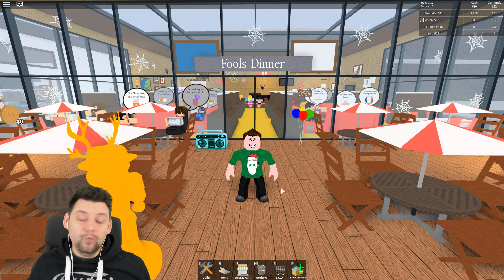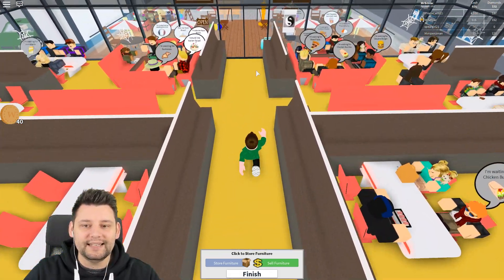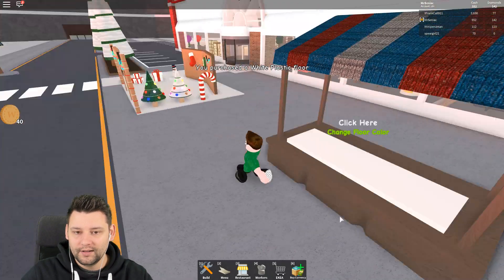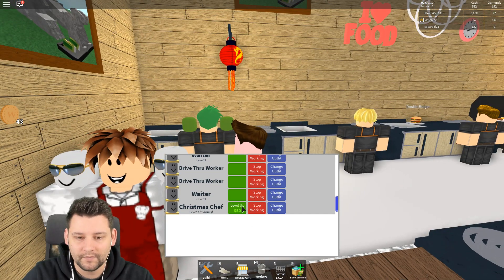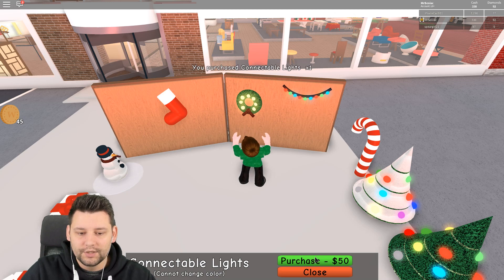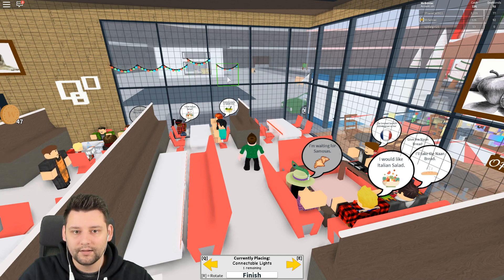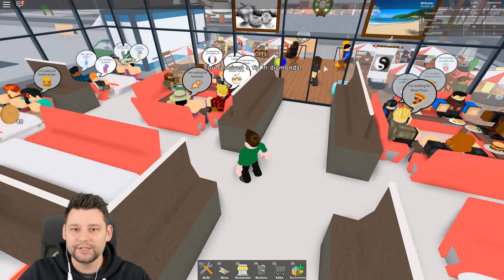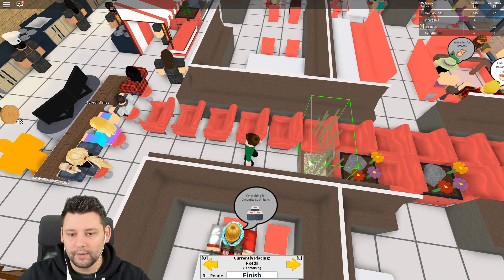RESTAURANT TYCOON #16 - CHRISTMAS UPDATE (Roblox Restaurant Tycoon)